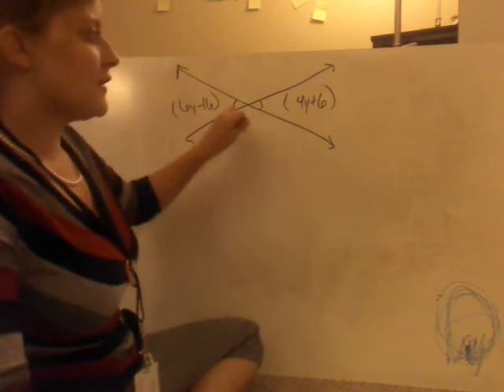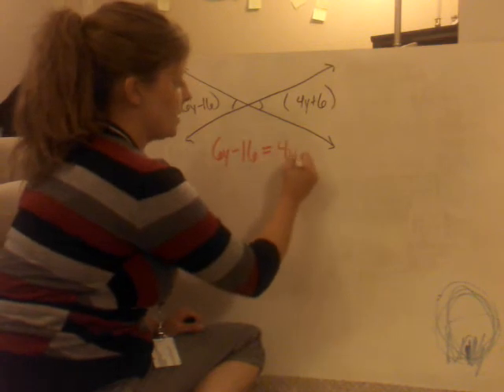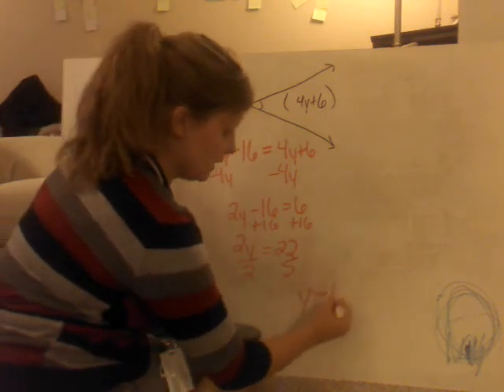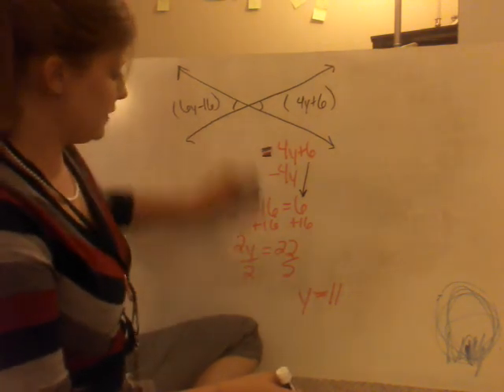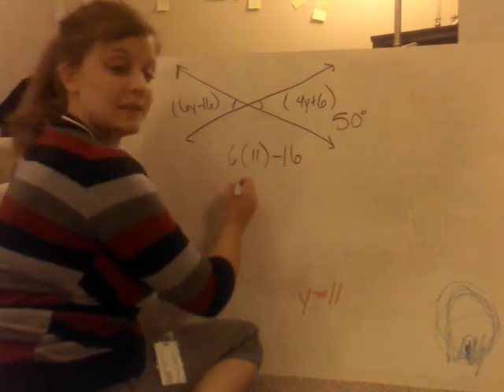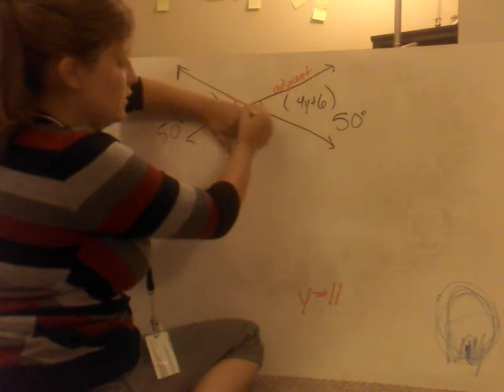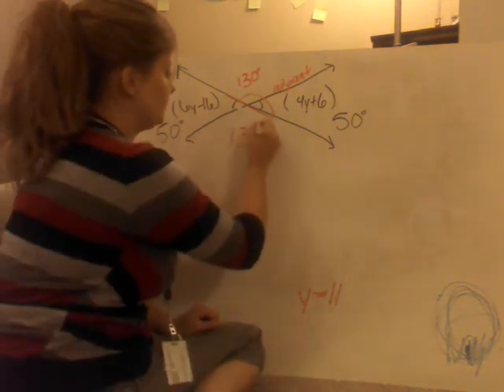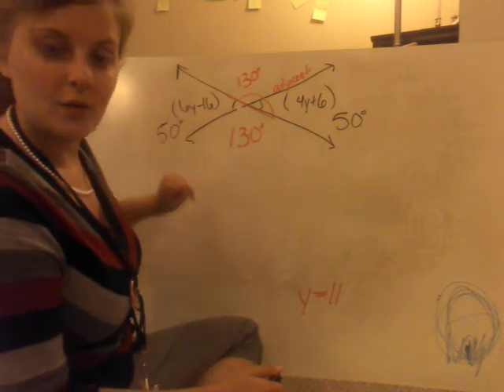Angles with variables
Geometry angles with variables and supplementary angles